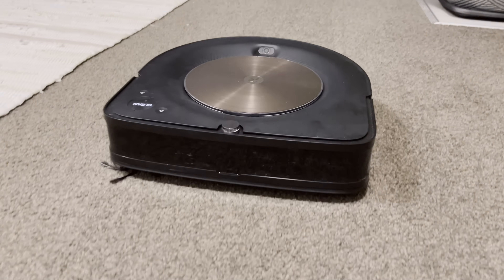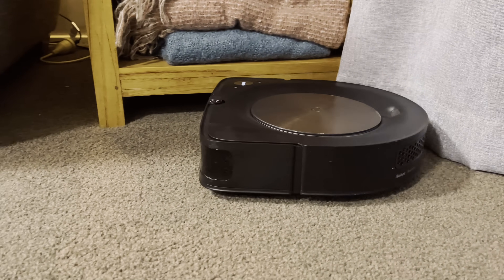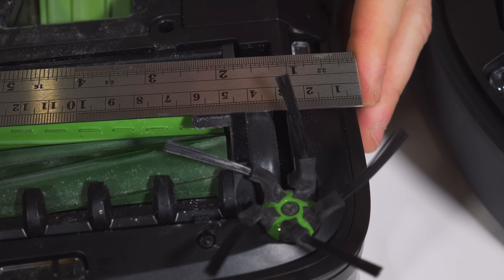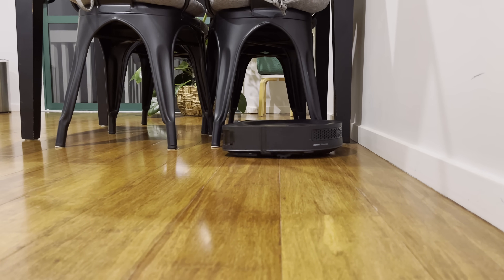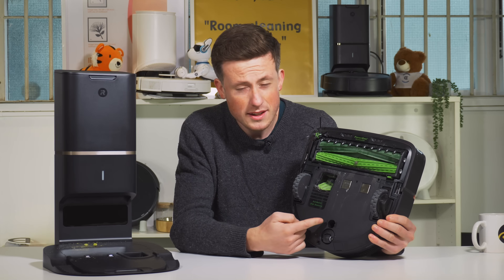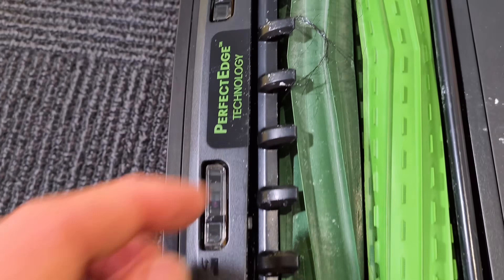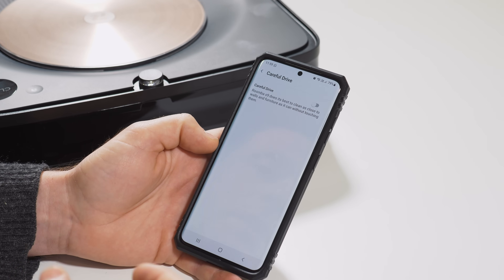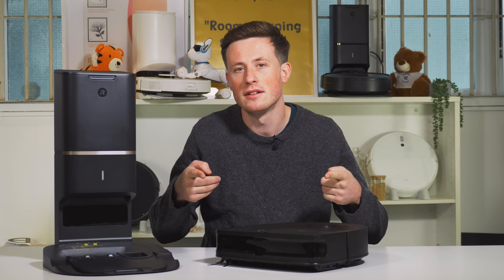iRobot Roomba S9+ | 2022 Perspective Review & Testing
The iRobot Roomba S9+ isn't new, but it remains the flagship of the iRobot range.  The suction is significantly stronger than the more recent J7+ and the D-shape means it gets even closer to the corners and walls.   But how does it really compare?

As always, ask any questions in the comments as we do our best to give proper answers. :)

00:00 Introduction
02:50 Secret of the shape
03:30 Brushes and suction
02:26 Ultra base - what it means
03:22 Mop-lifting feature
05:08 Navigation & sensors
07:30 Auto-empty dock
09:27 Cleaning tests
10:56 App
12:45 Recommendations in 2022